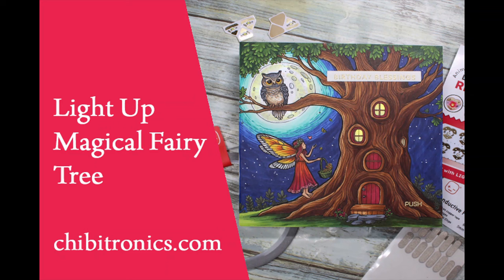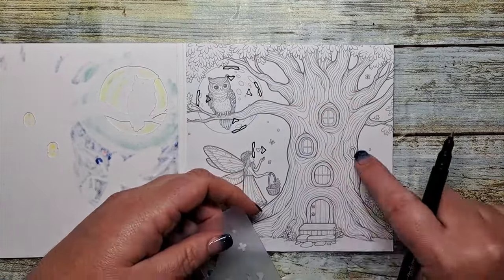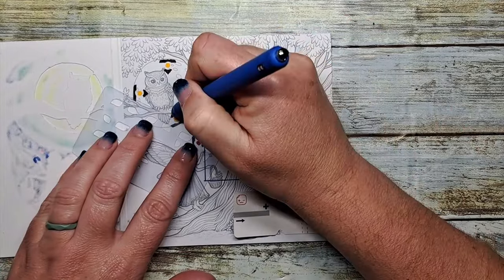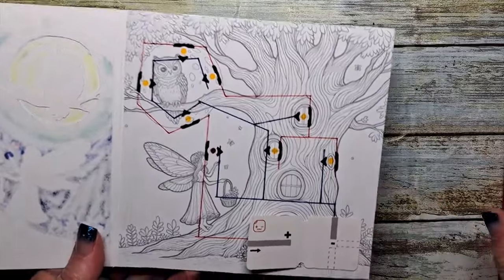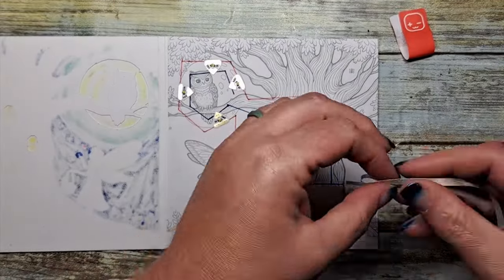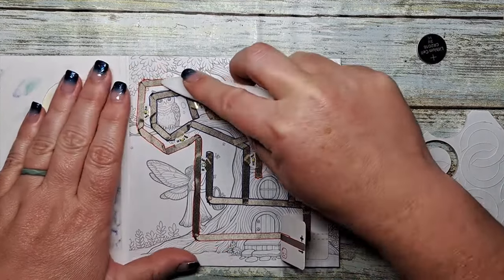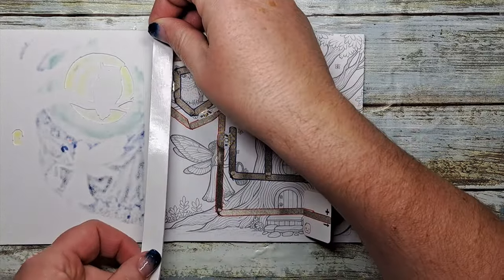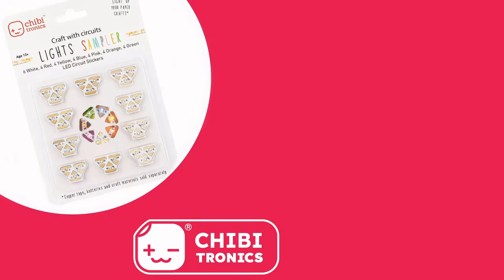Light Up Magical Fairy Tree Card featuring Chibitronics Animating Red Fade LED Light Stickers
Hello!  Allison Cope here!  Today's card features the Chibitronics Animating Red Fade LED Light Stickers and our White LED Light Stickers.
We're going to light up the moon, 3 tree windows and make the little heart above the fairy's hand, fade in and out with a red light.